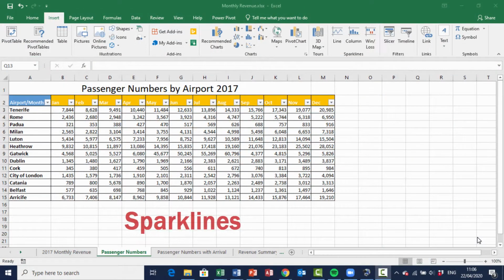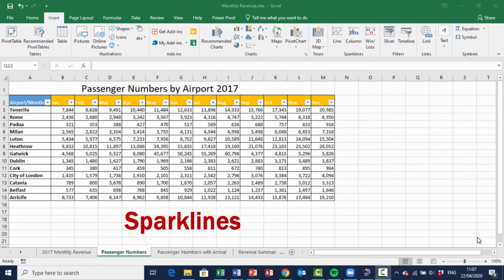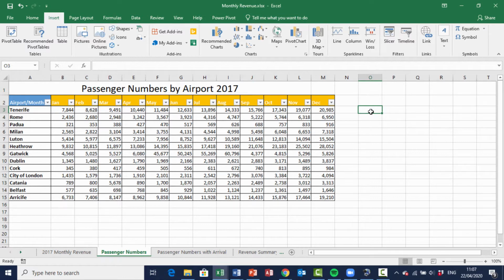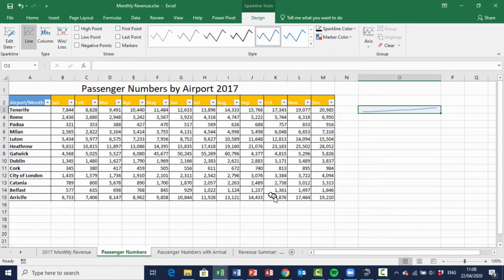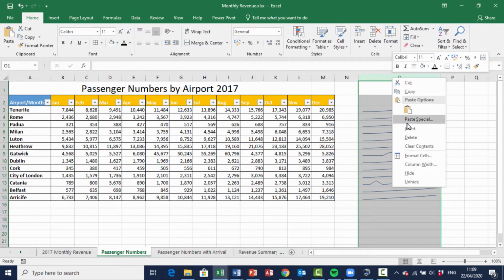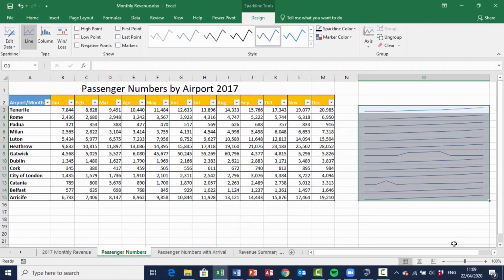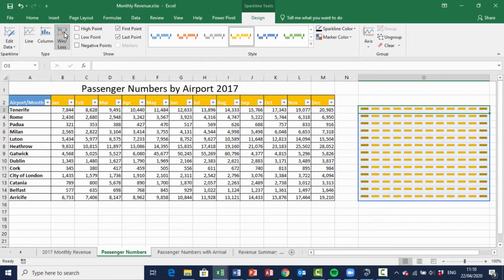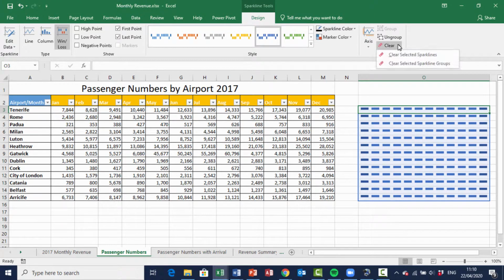MO 2 4 1 Insert Sparklines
This video explains how to create Sparklines in preparation for the MO-200 Microsoft Office Specialist Associate exam in Excel 365/2019